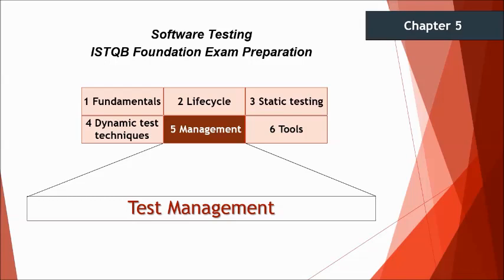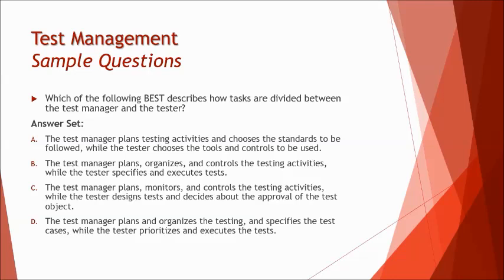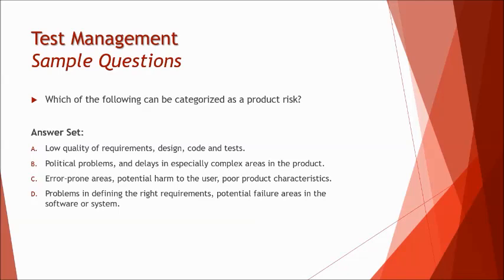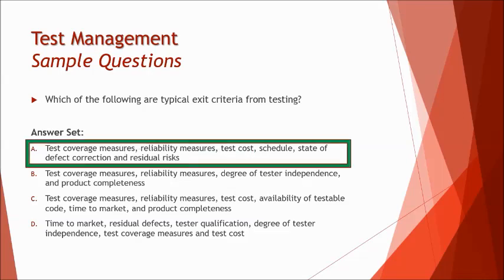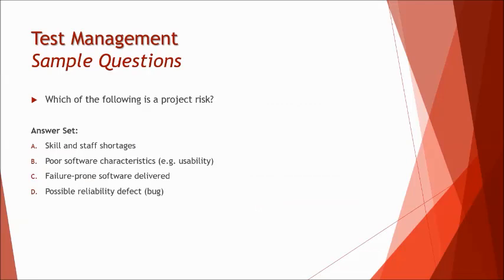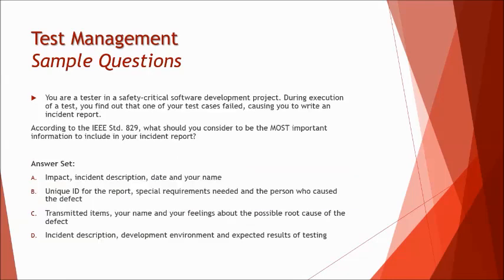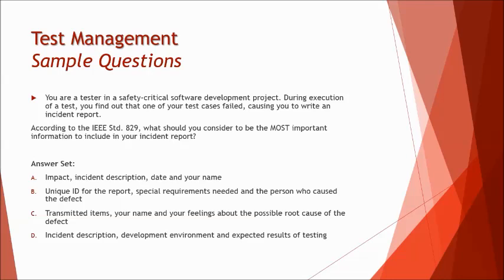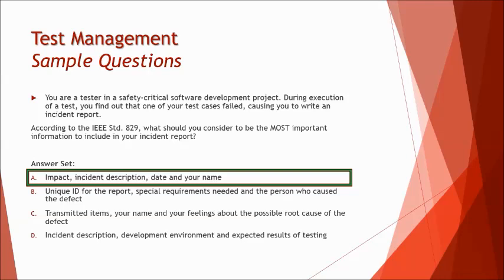ISTQB Foundation Level Certification 2011 | Chapter 5 - Sample Questions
This tutorial will drive individuals about the understanding on Sample Questions of Chapter 5-Test Management in ISTQB Foundation. This chapter will have 8 questions out of 40 in the examination.

What is Test Management,
What is Test Planning,
What is Test Control,
What is Test Estimation,
What is Defect,
What is Incident Management,
What is defect Management,
What is Defect tracking lifecycle,
What is Incident Report,
What is Test Metrics,